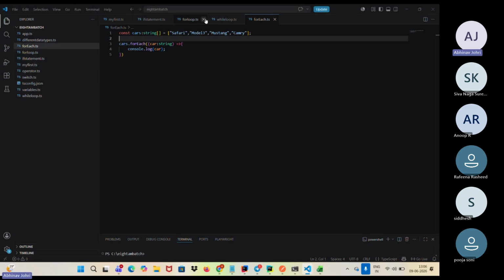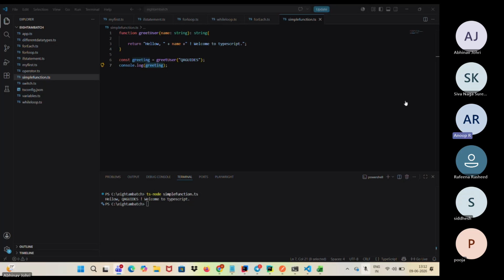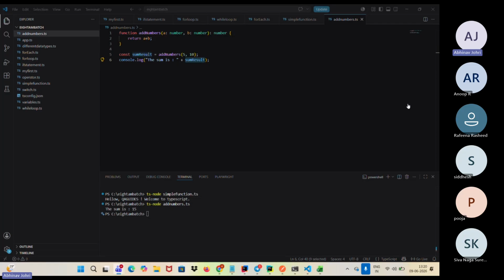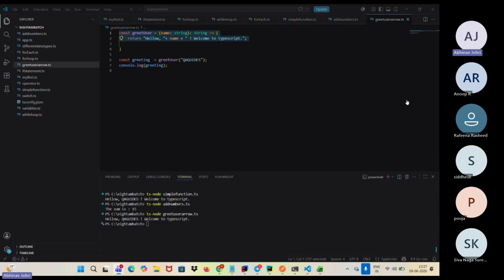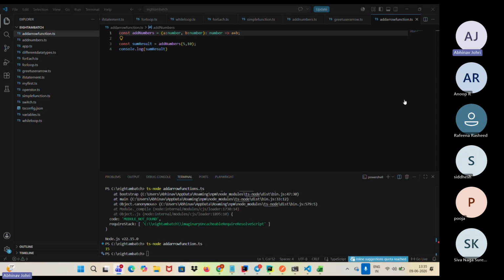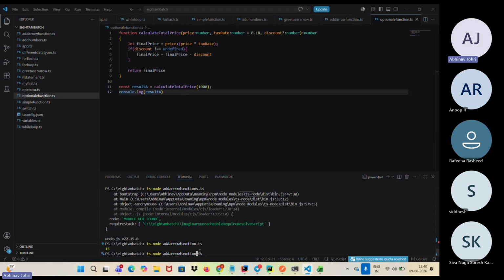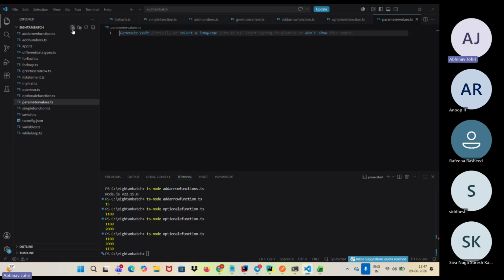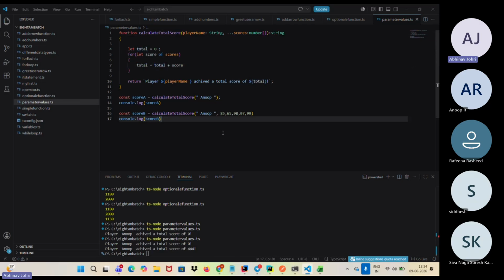Playwright With TypeScript Day 5